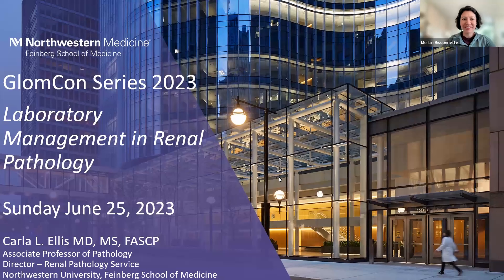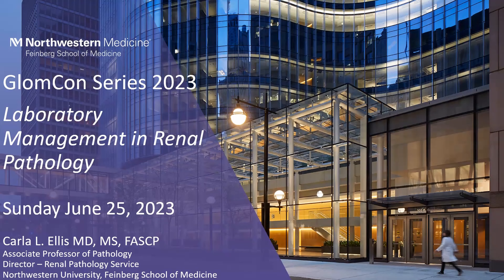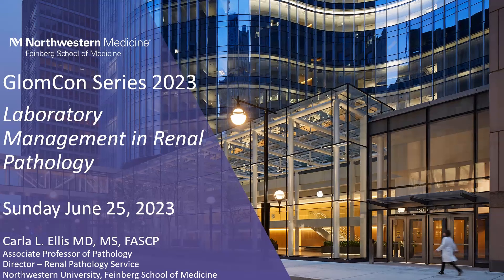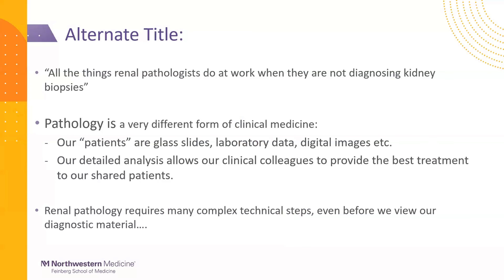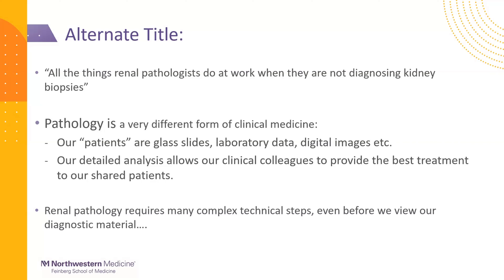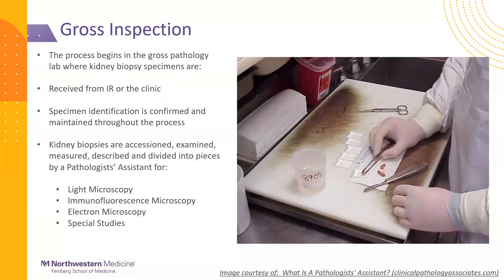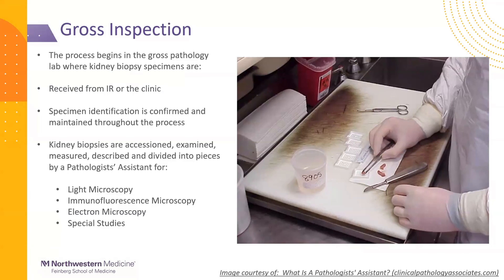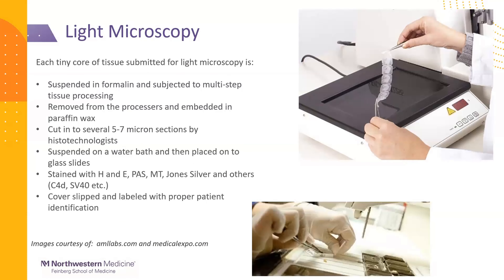Laboratory Management in Renal Pathology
Speaker:
Carla Ellis, MD,MS
Director of Renal Pathology, Department of Pathology
Associate Professor of Renal Pathology and
Genitourinary Pathology
Northwestern University, IL

Mei Lin Bissonnette, MD, PhD, FRCPC
Clinical Associate Professor, University of British Columbia

Nicolas Kozakowski, MD
Medical University of Vienna, Department of Pathology, Vienna, Austria